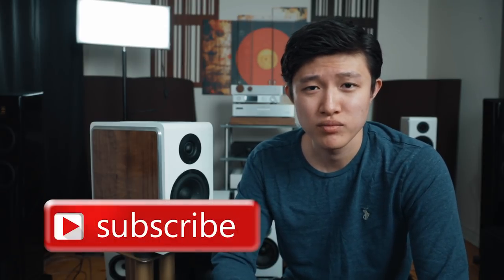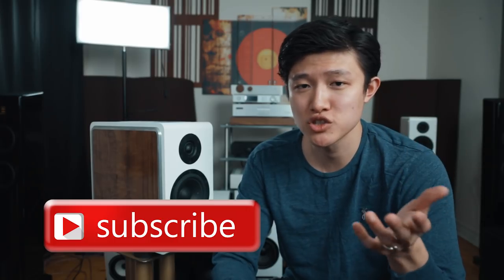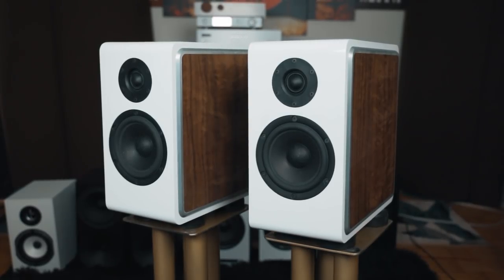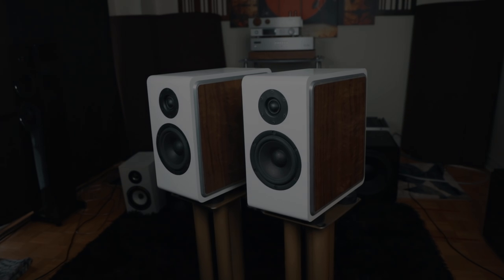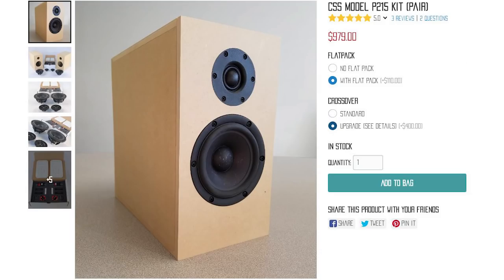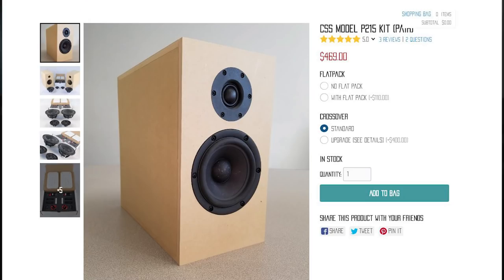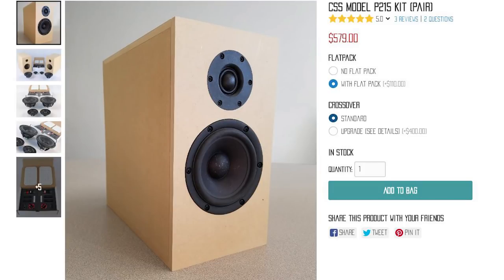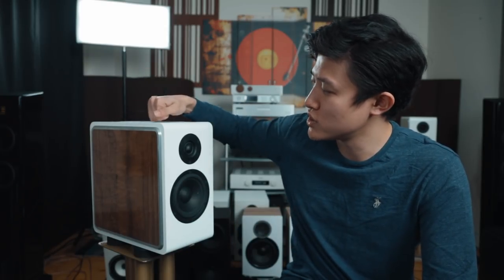CSS P215 Bookshelf Speaker Review ! This speaker gave me a chill down my spine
This is my speaker review of the css p215 audiophile bookshelf speakers. These are speakers that remind me most of the legendary LS3/5a speakers and dare I say I prefer the midrange on these?

Buying anything from amazon by clicking this link supports the channel, it will NOT cost you anything